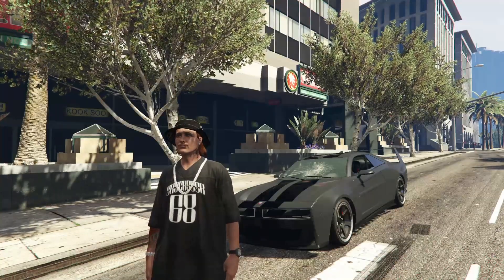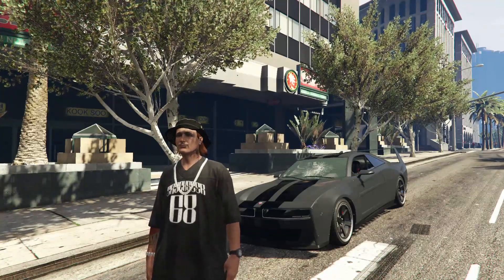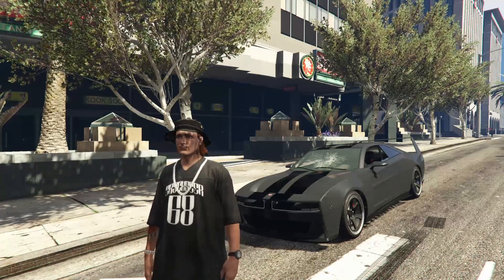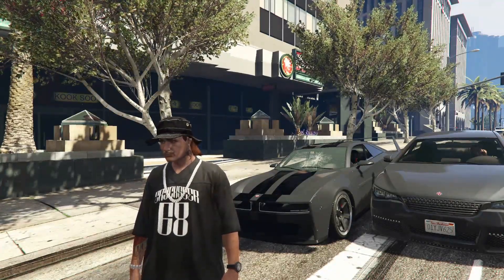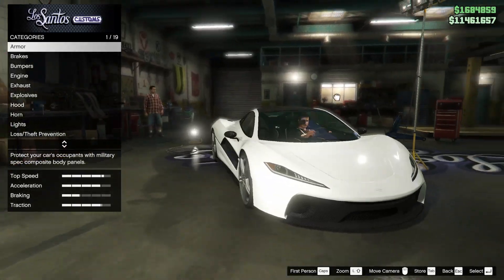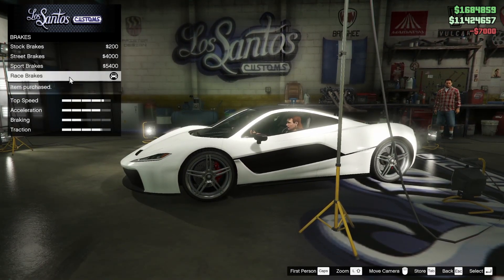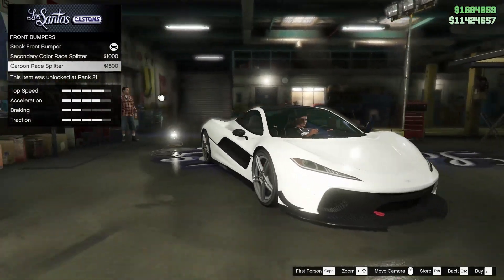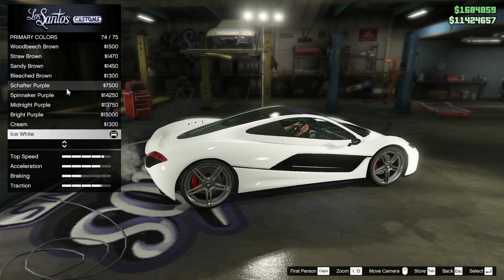Drip or Drown: T20 | GTA 5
Do you think this vehicle has drip or drowns? Vote below!